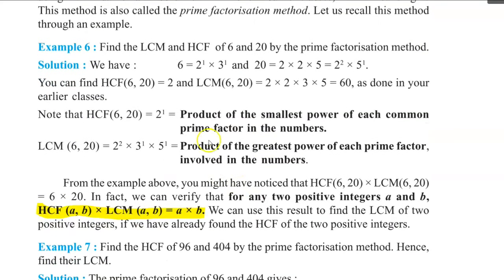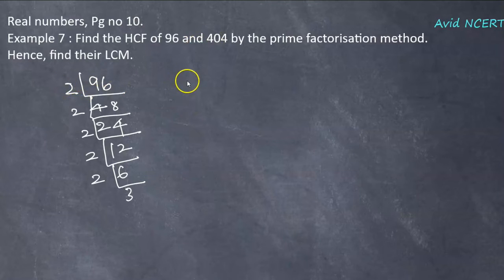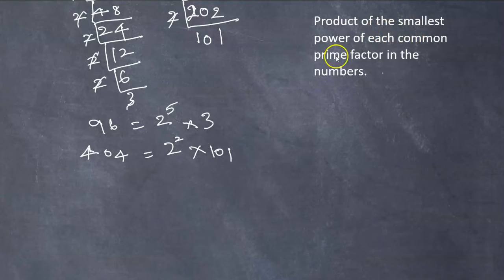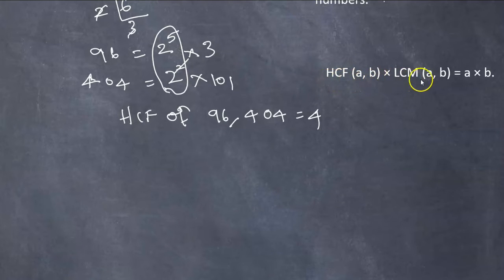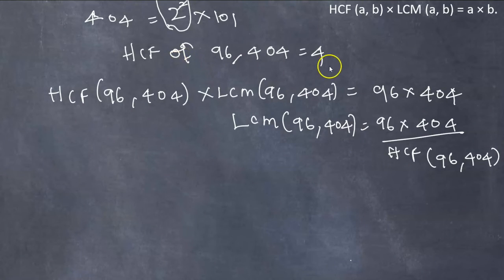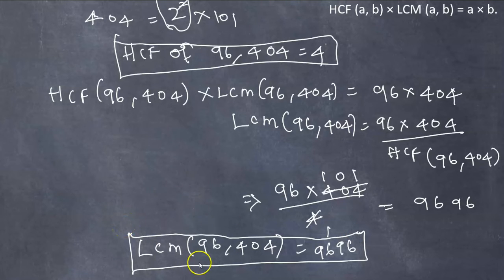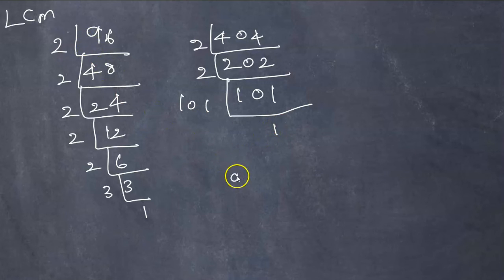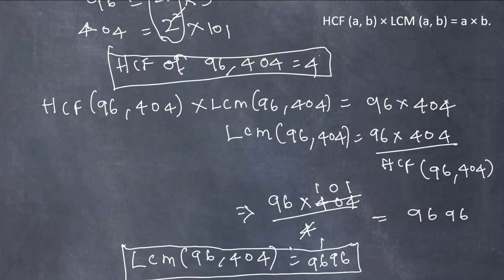Real Numbers Pg#10 Class 10 NCERT (English)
Example 7, Pg no 10